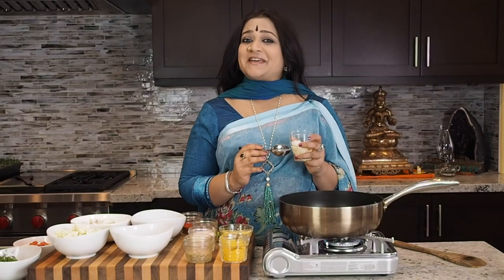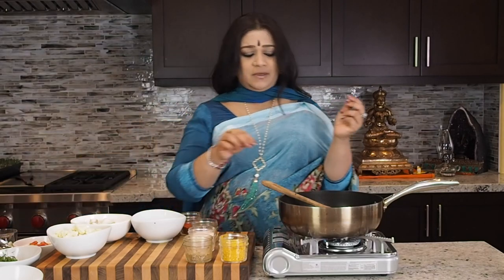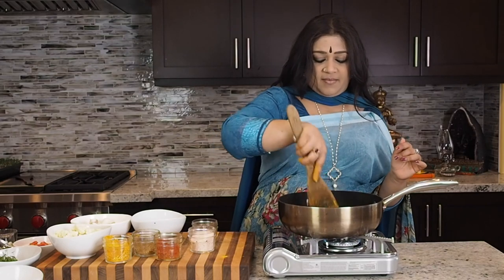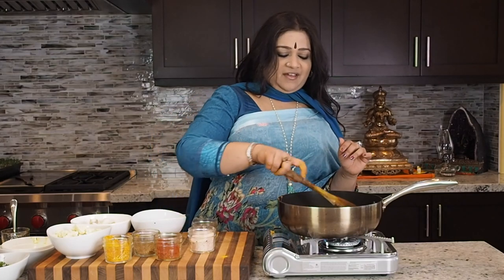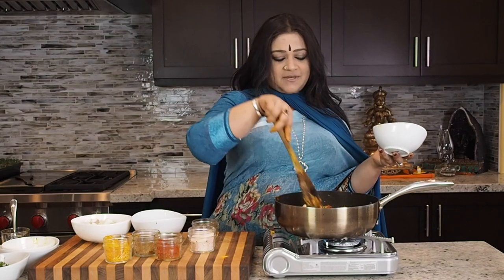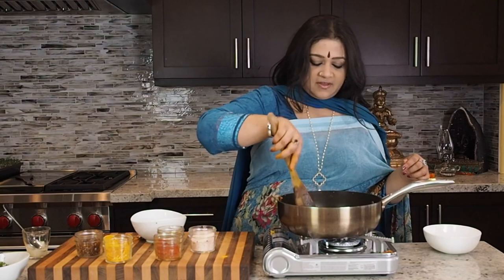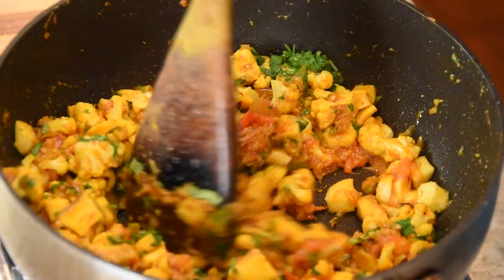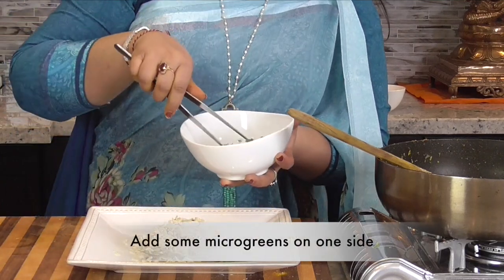Cauliflower and Royal Trumpet Mushroom | Special Curry Recipe | Vaidyaji Priyanka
The cauliflower is a versatile vegetable, a favorite in many cuisines worldwide, with its goodness enhanced all the more when it is blended in with the right masalas or spices. Royal trumpet mushrooms, like most mushrooms, are medicinal. Our medley of the two is a joyously creative affair, and promises a delectable treat.

We begin with coconut oil in a hot pot, as is typical of so much of Kerala cuisine, adding red onions and curry leaves. Then add 1.5 tsp of minced ginger and 2 tsp of minced garlic, which are key to bringing out the flavors of the cauliflower. Allow to warm up a bit, and then add coriander powder, which takes on a special flavor as it mingles intimately with all the ingredients thus far.

Next, add some cayenne pepper (or chili powder) and turmeric, and to the whole mix, now add a bit more coconut oil. Coconut oil is good to ward off infections, and we always make sure it is extra virgin and organic. Then add a tomato, cut in chunks so as to have the tart flavor come through better (in contrast to tomato puree). Once the tomatoes have softened a bit, add in the cauliflower florets and make sure to stir everything very well.

Now add some chili flakes, a little more coriander, and then the royal trumpet mushroom slices. Add a little more coconut oil, and a little water, and let everything cook through well for about five minutes. Then add salt to taste, and chopped cilantro.

Once all of it cooks down to a nice consistency, season with a pinch of cardamom powder, followed by adding coconut milk. The coconut milk integrates all of the flavors beautifully. Allow it to warm up to a little boil, and we are ready to plate. Serve family style, with pilaf rice and microgreens.

This is a really good spring or summer time lunch recipe, of fine texture and vibrant flavors, and above all, the taste of _purnata_ or wholesome completeness.